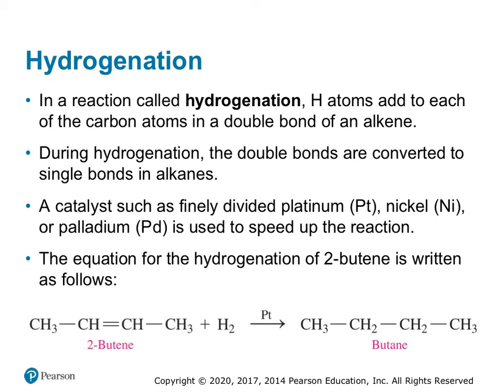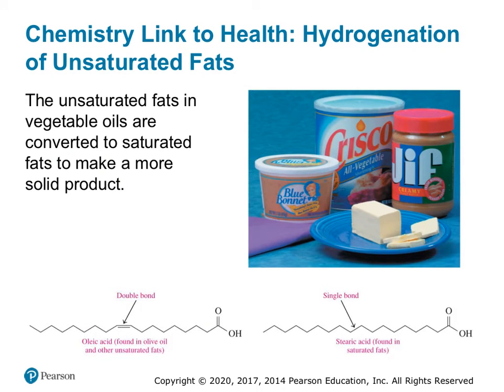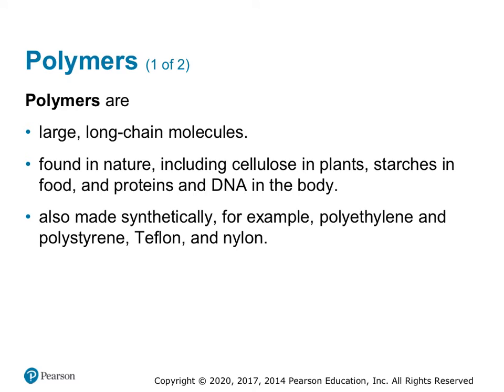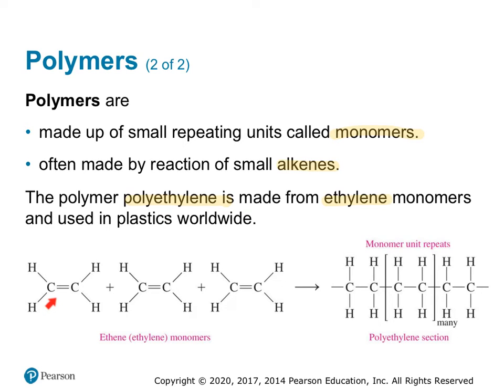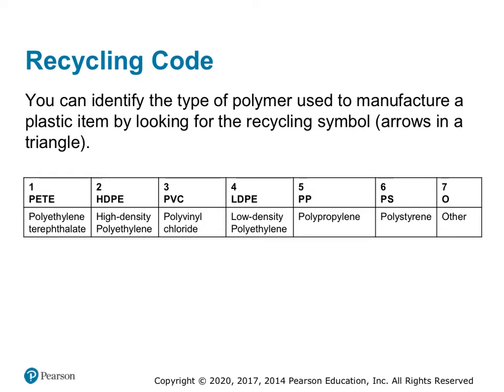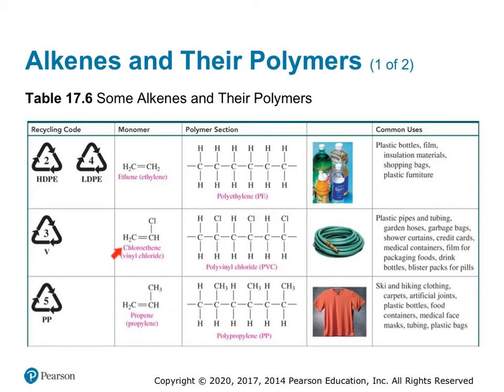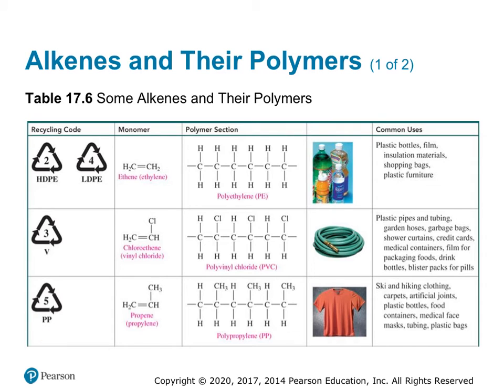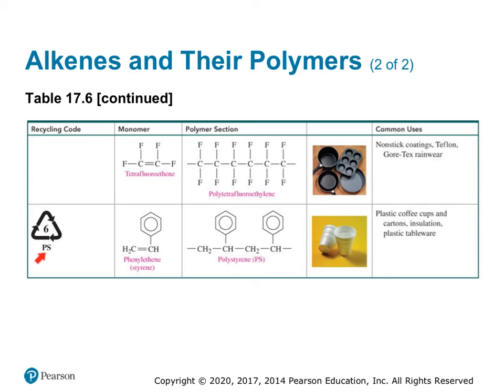Sect 17.2 (part 2) Alkenes, Alkynes, & Polymers